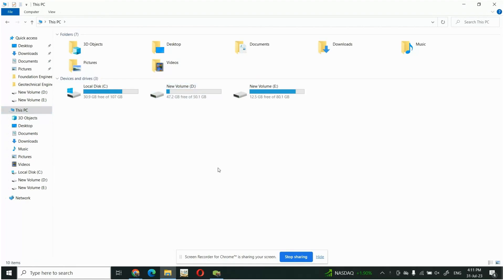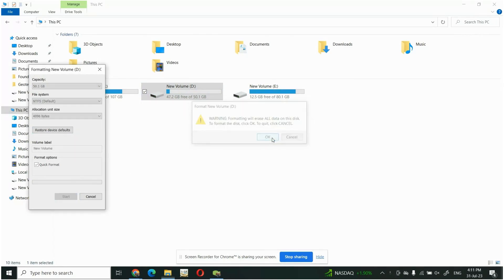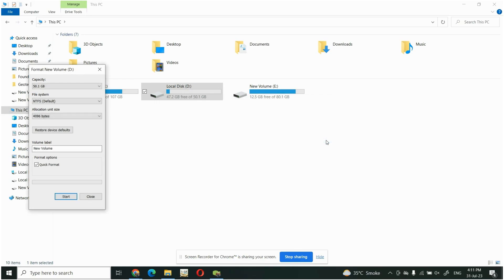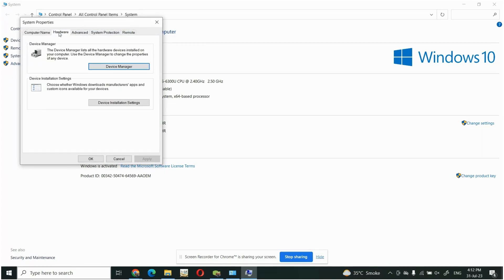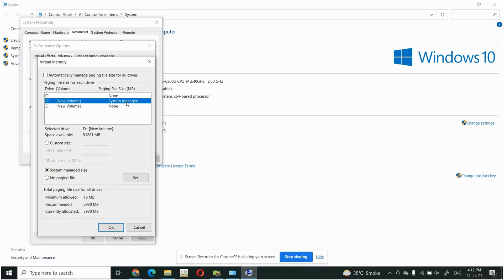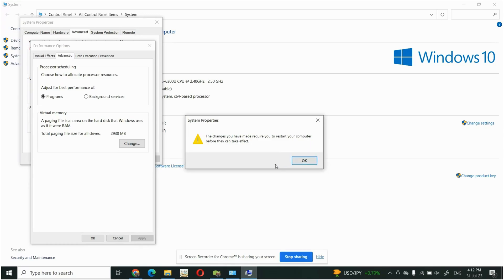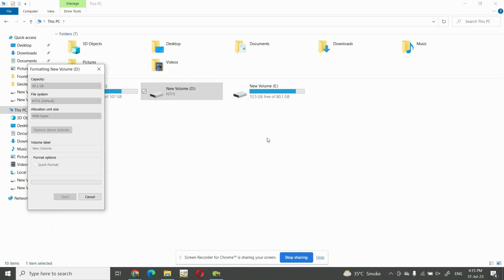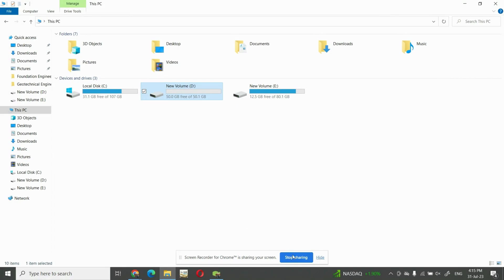Windows Cannot Format This Drive Quit Any Disk Utilities or Other Programs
This video is about formatting a restricted drive in Windows and using it for the extension of the C drive.
In this tutorial, you will learn the error 'Windows cannot format this drive. Quit any disk utilities or other programs that are using this drive, and make sure that no window is displaying the contents of the drive. Then try formatting again' will be fixed. You have to watch the complete video to understand the concept and solution. This trick is illustrated in Windows 10. Therefore, you can apply that to any Windows including Windows 10.